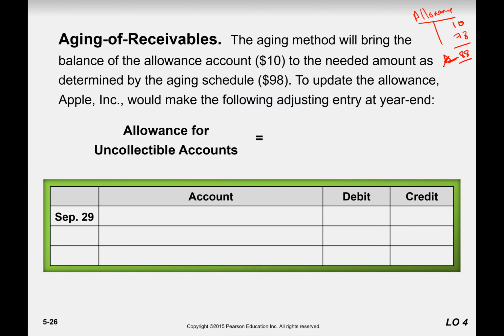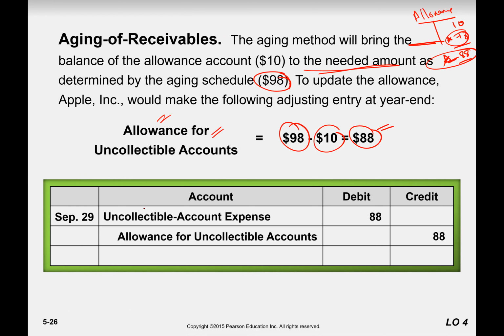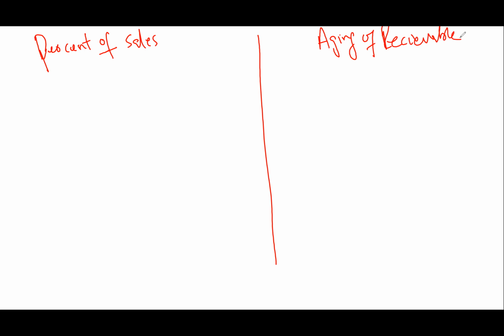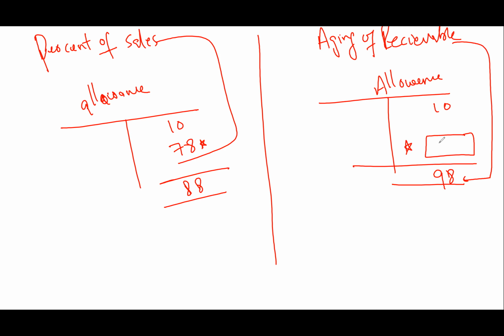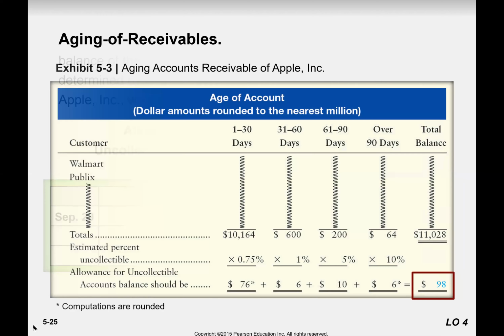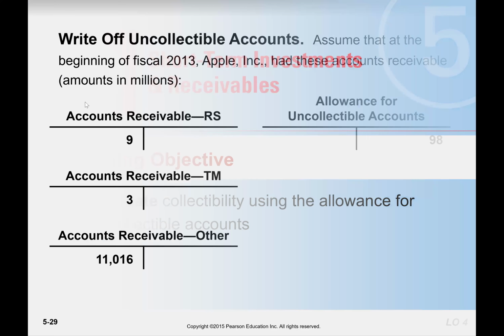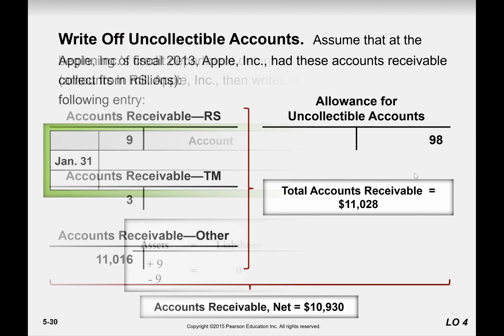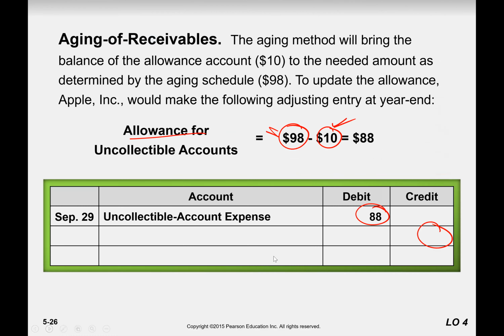Accounting (Spring 2021) Lecture 10 - Accounting for Account Receivables - 5